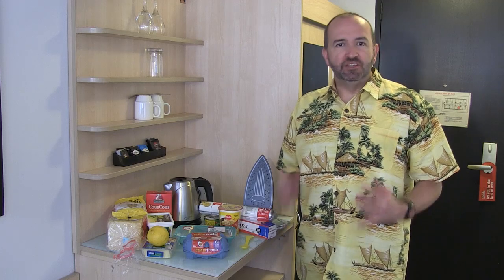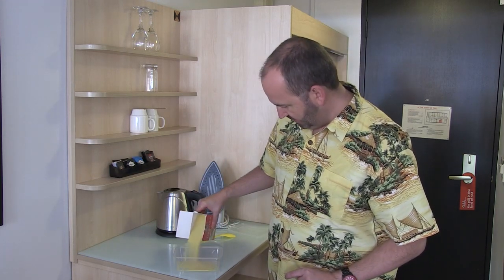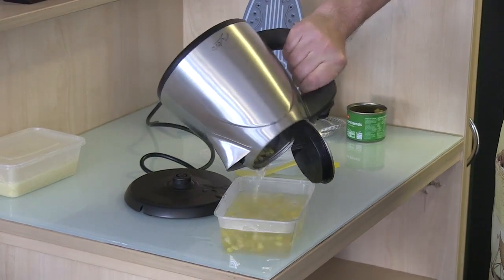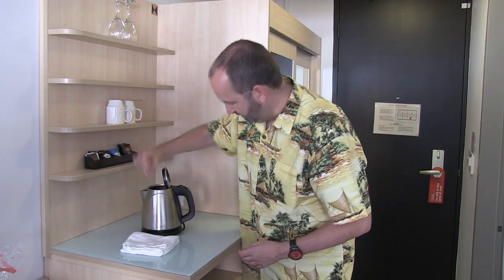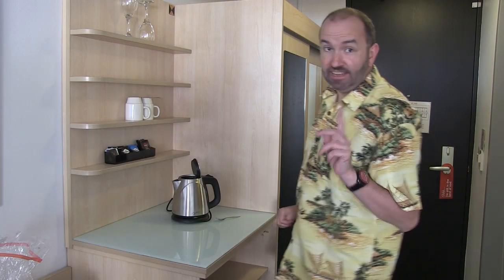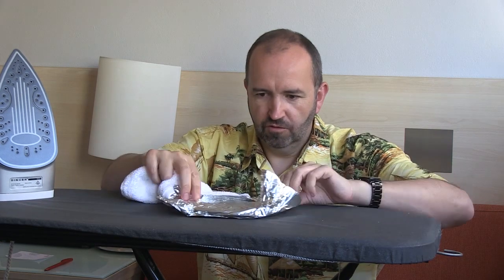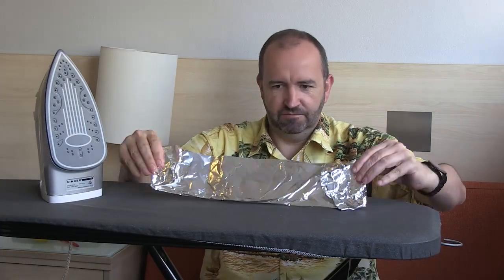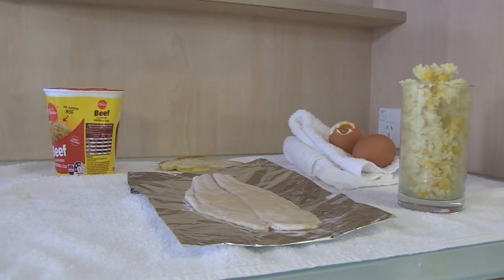Iron Chef - Cheap and easy hotel room meals made with the kettle and iron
Ever been stuck without too much cash in a hotel room away from home? There are ways to cook meals with just the items in your hotel room for a cheap feast!

0:57 - Cous cous and corn
2:54 - Soft-boiled eggs
4:28 - Toasted cheese sandwich
6:02 - Fish

A super big thanks to Travelodge, who lent us one of its hotel rooms for the day to film!